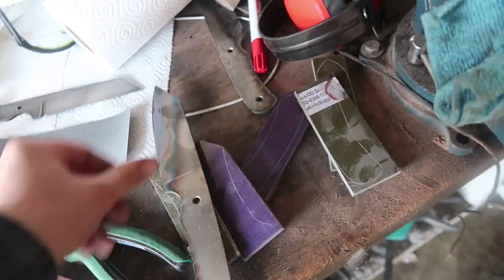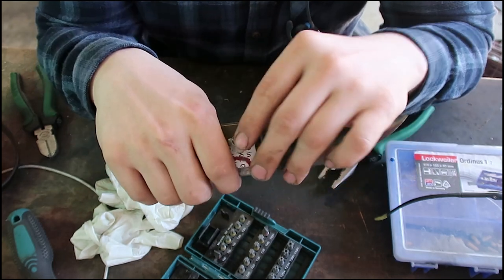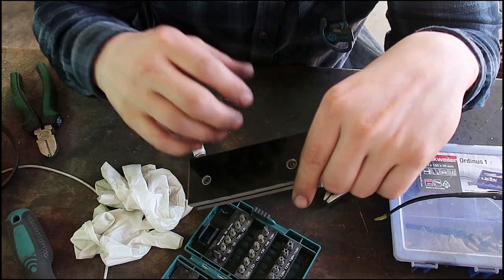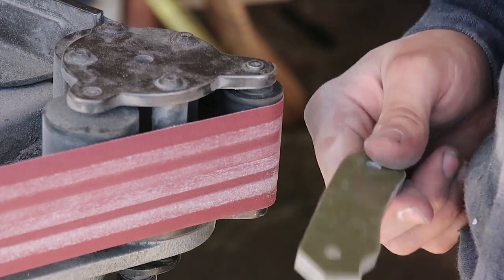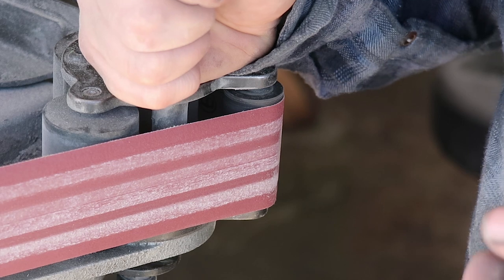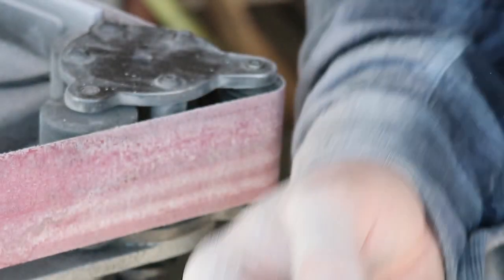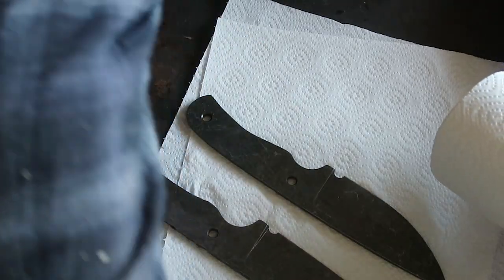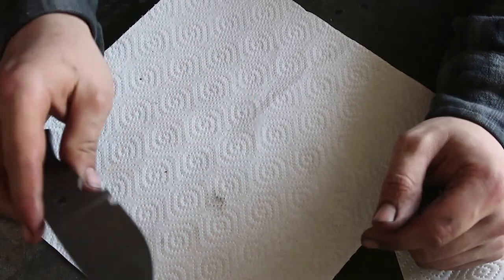Vlog 10 Textured Scales G10 Knifemakers Vlog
If you are interested in some of my kns checkout my Instagram page: goo.gl/Cfa34F